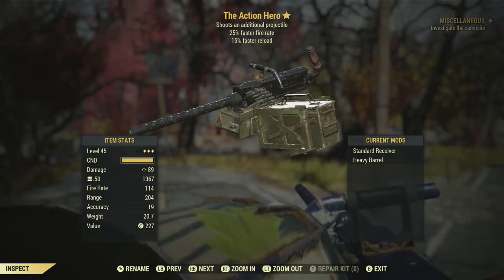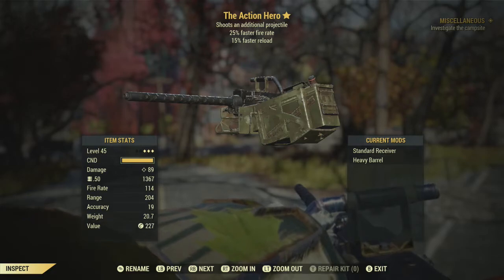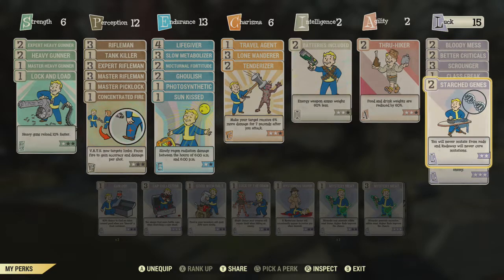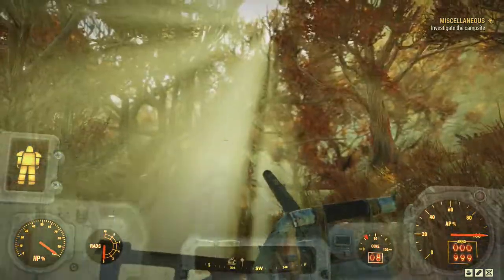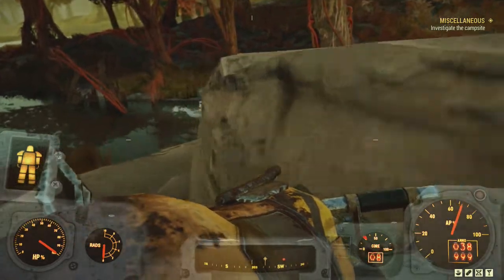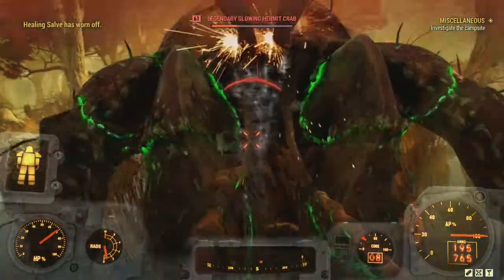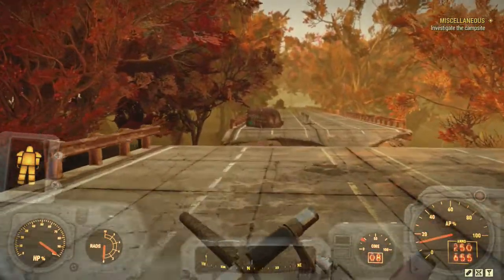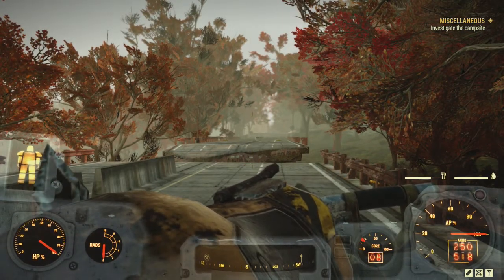The Action Hero .50 Machinegun - Fallout 76 Weapon review #4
New week new weapon. The Action Hero .50 cal hmg.

The Action Hero .50 Machinegun - Fallout 76 Weapon review

Fallout76
Fallout 76 Legendary weapon
Fallout 76 Survival mode
Fallout 76 Survival mode weapon reward